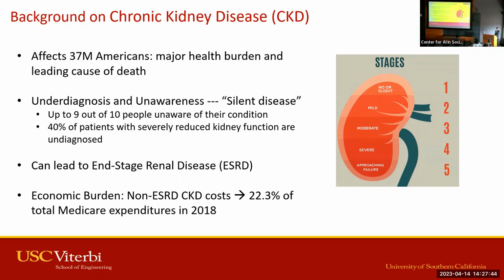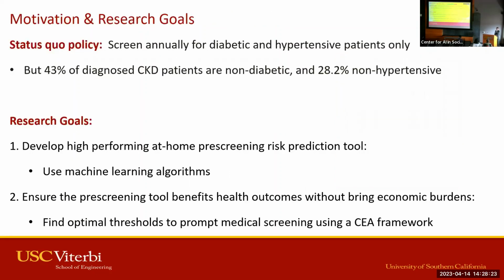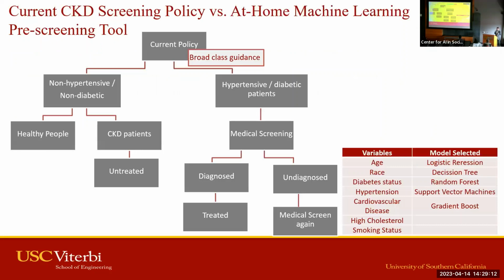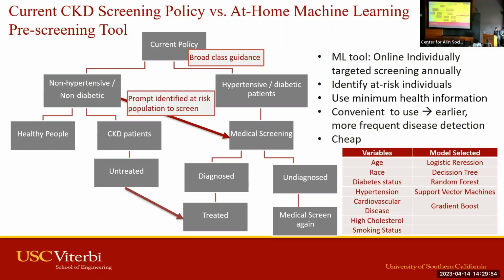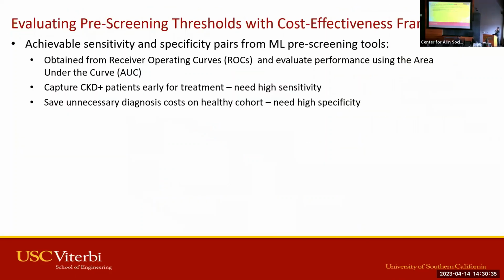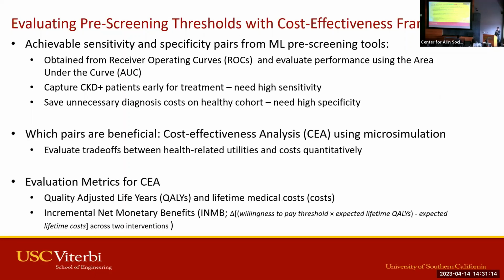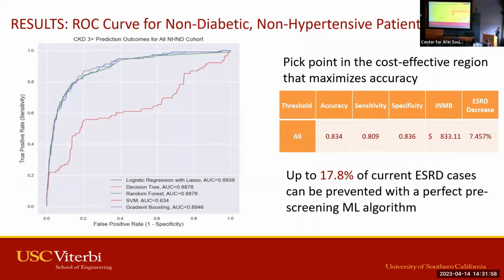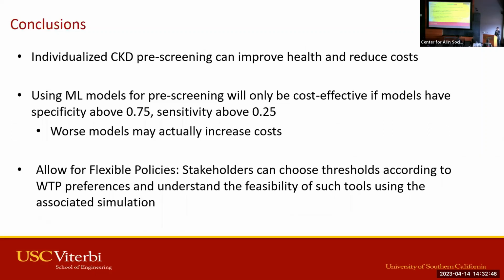ML to identify cost-effective pre-screening policies for chronic kidney disease: Yiwen Cao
ShowCAIS 2023:
Using machine learning to identify cost-effective pre-screening policies for chronic kidney disease (CKD)